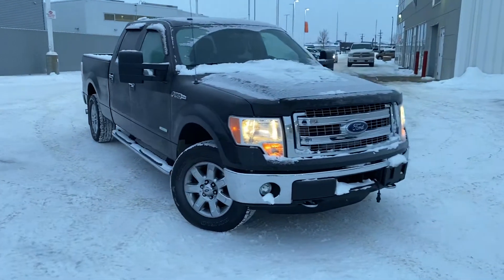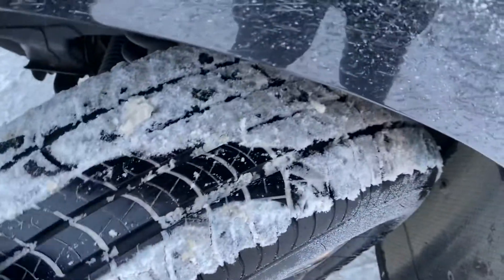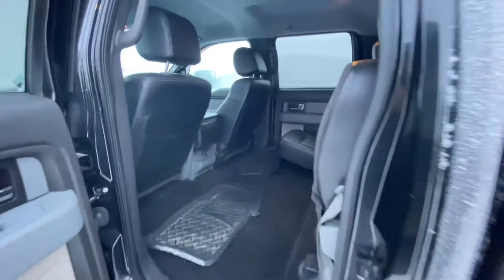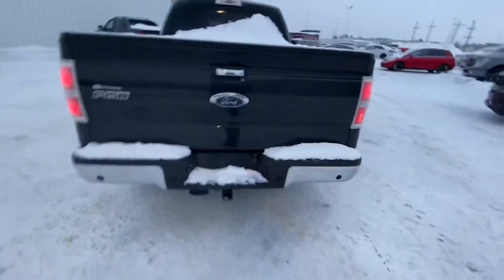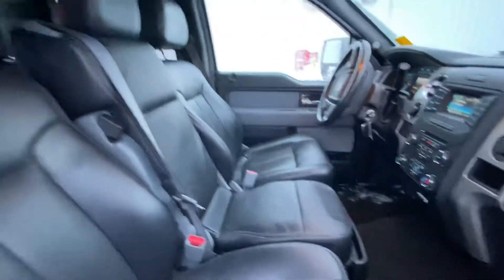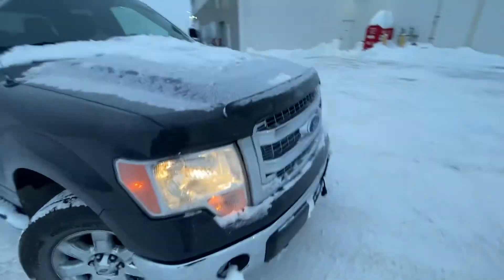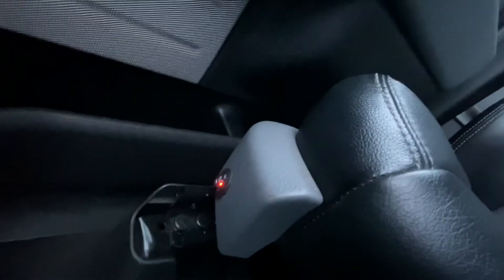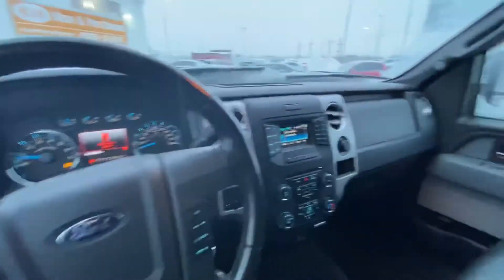2014 Ford F-150 XLT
Walkaround of the 2014 F150